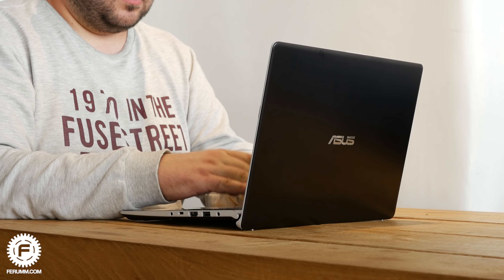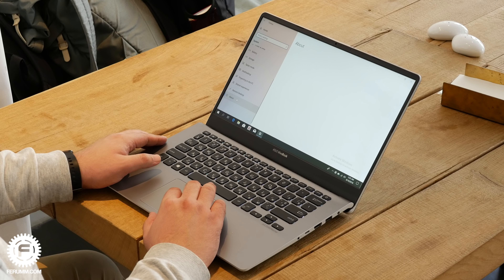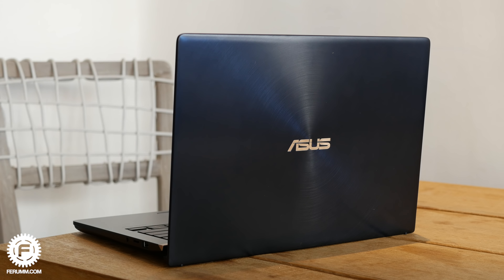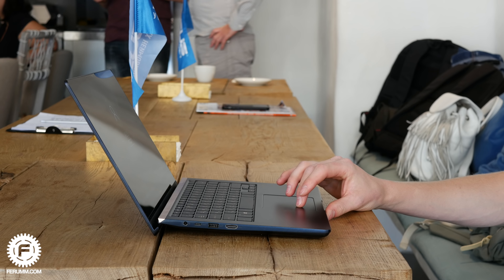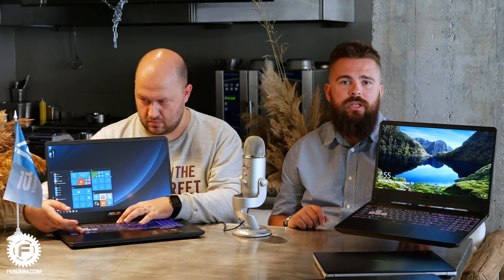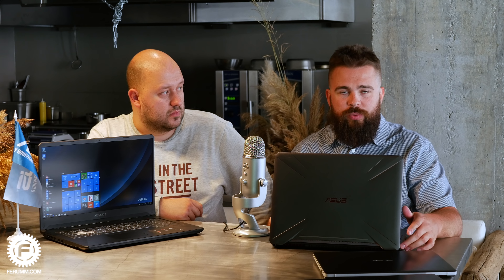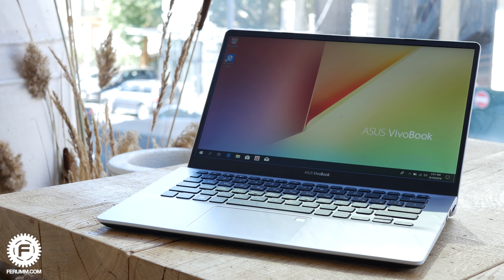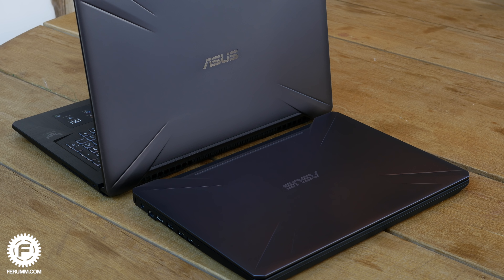ASUS ZenBook Pro 14, TUF Gaming FX705 и FX505, VivoBook S14, Intel Optane и другие нужные вещи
- экономь до 30% на покупках в Интернет!
- расширение Letyshops для браузера Chrome

Вчера компания ASUS представила в Киеве свои новые продукты. Давайте мы вкратце поведаем вам о них!

FERUMM.COM - самый интересный YouTube-канал о нужных технологиях на понятном языке. Наша команда с радостью поможет вам подобрать отличный смартфон, планшет, ноутбук или фотоаппарат, ведь мы стараемся быть предельно близкими и откровенными со своей аудиторией. Покупать или НЕ покупать? Это к нам! Спрашивайте почаще и оставляйте комментарии под нашими видео - с радостью на них ответим :)